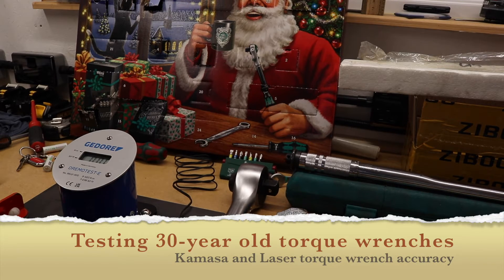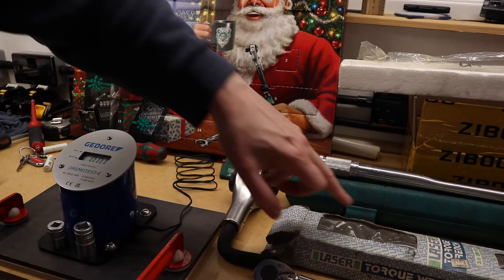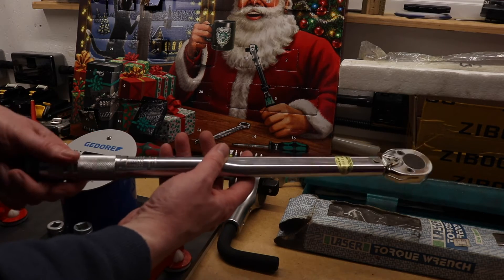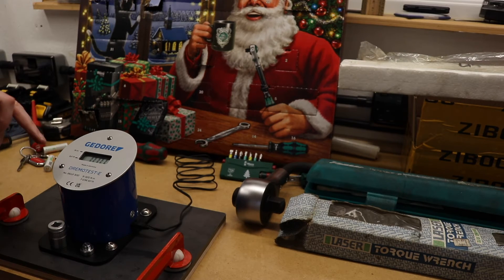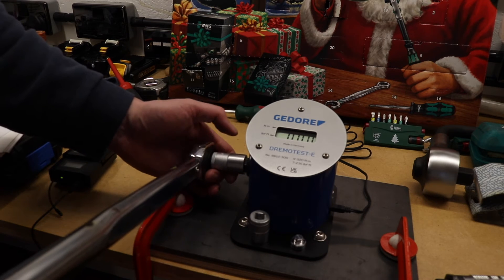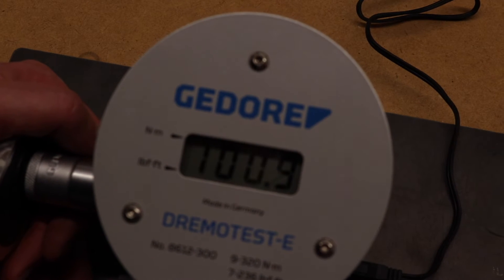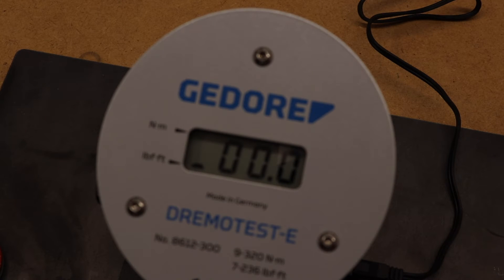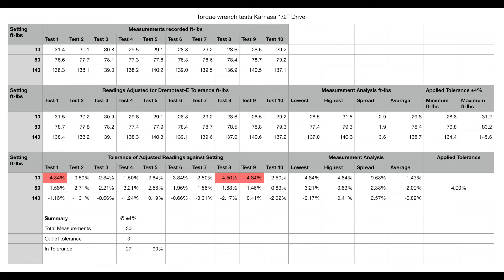Testing my 30-year old torque wrenches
Testing my Kamasa 1/2" and Laser 3/8 drive micrometer torque wrenches against a Gedore Dremotest-E.

Kamasa torque wrench is no longer manufactured.